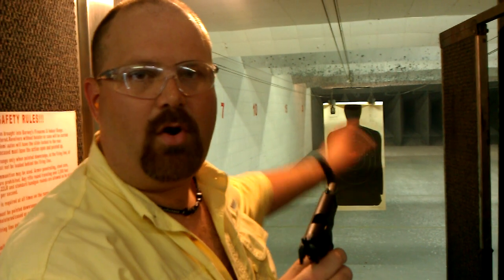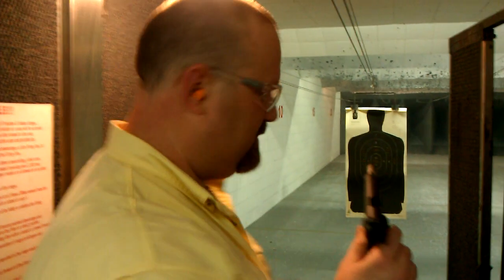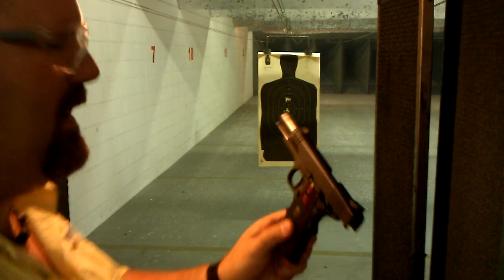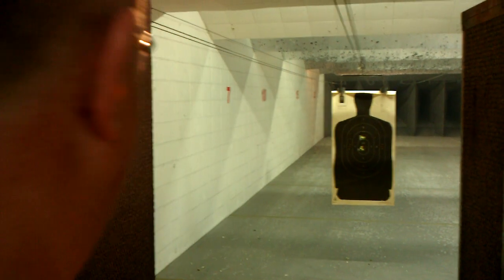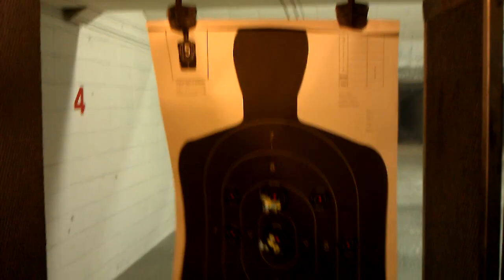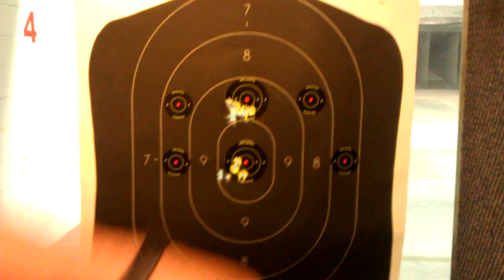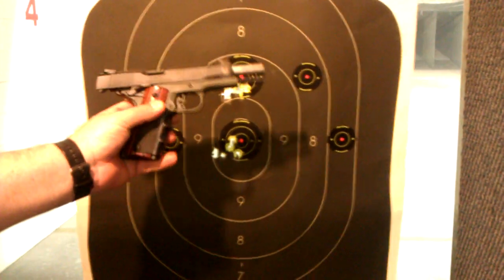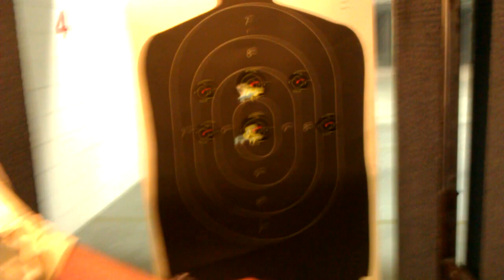Taurus PT 1911 at the Range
Brought my Taurus PT 1911 to the range just to make sure she still fires when I need her to.  Had some dura-coating done to it and wanted to make sure there wasn't any problems with the slide when fired.

We shot about 100 rounds this day and did not have any problems.